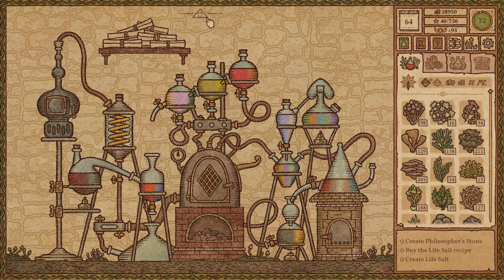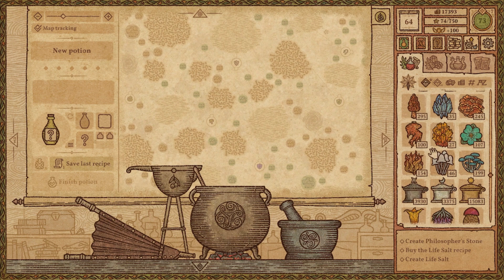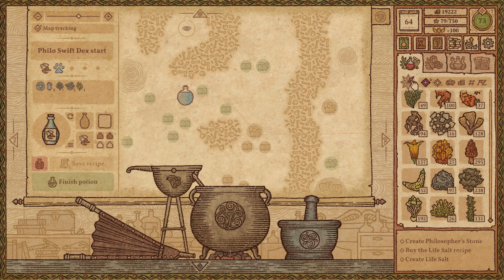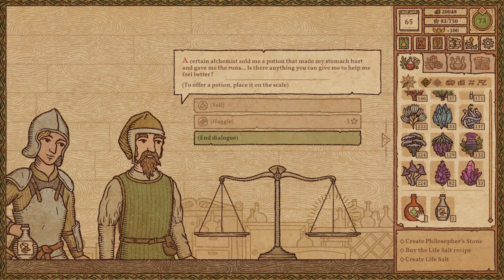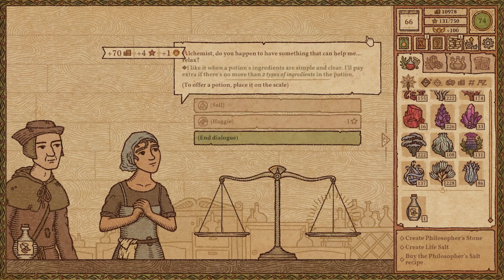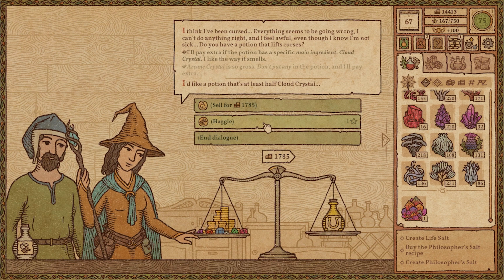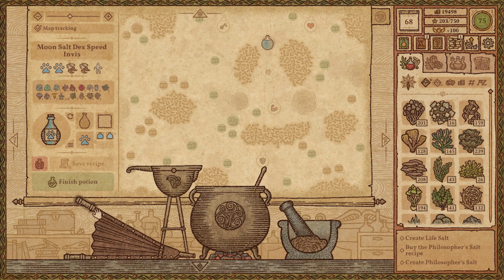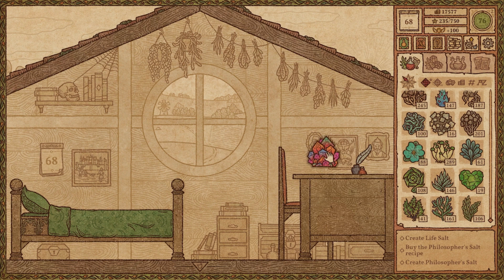It's Beautiful! | POTION CRAFT | Medieval Alchemy Sim | Finale!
We've bought an old tumbledown house, and discovered within it an old set of alchemy equipment. So, we did the obvious thing and opened a potions shop. Join me as I brew up a storm, trying to please customers and perfect the ultimate potions. Let's play Potion Craft!